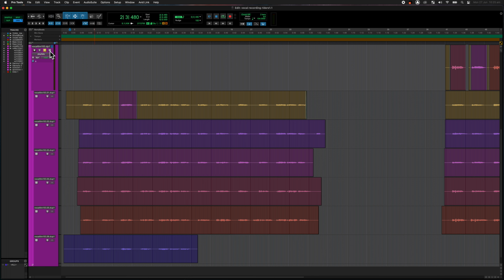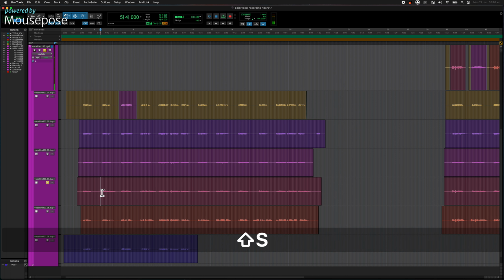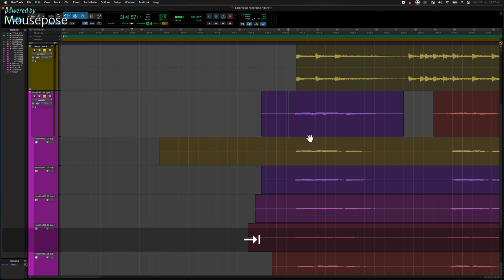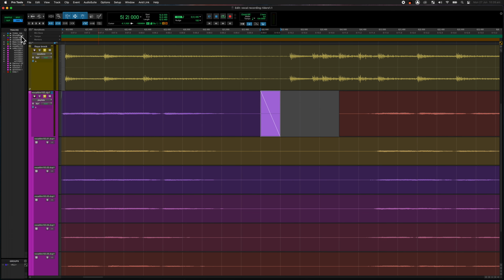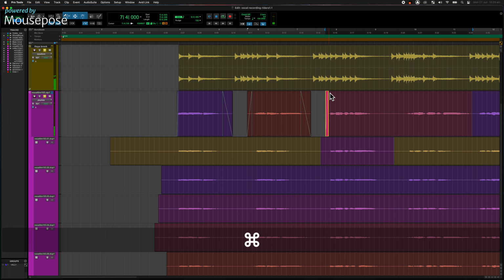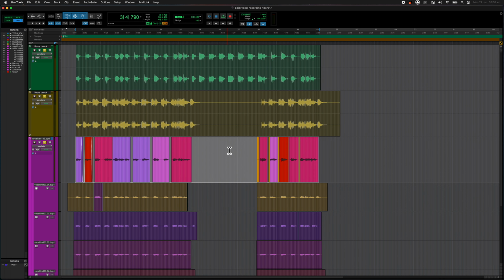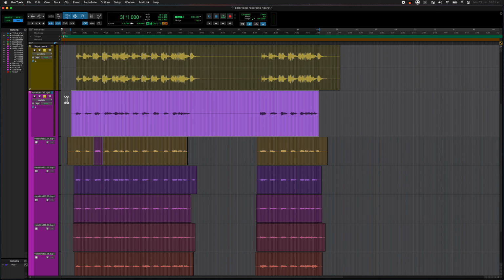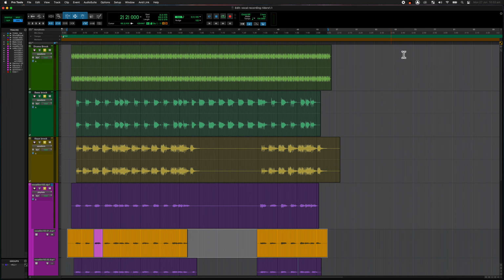Quick Vocal Edit In Pro Tools With Playlists